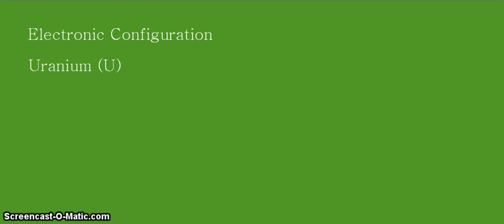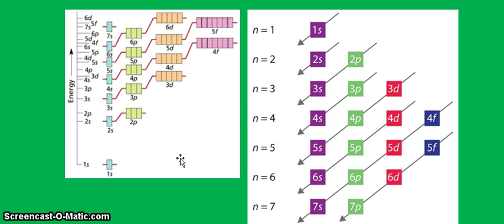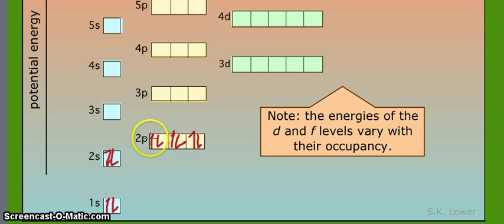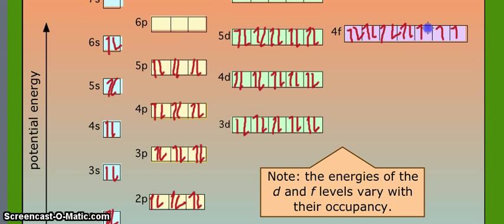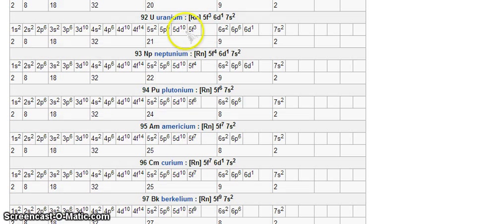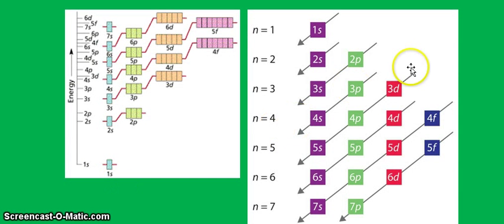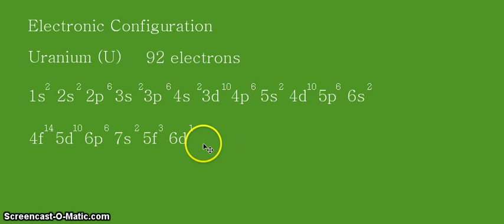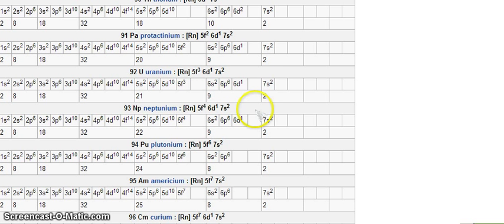Uranium Electronic Configuration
Hello there!

This video tutorial will help you determine the electronic configuration of
the Uranium atom. This one is quite interesting for it has a lot of
electrons so we expect some reaching the f sub-shell level. Remember, try
to review about orbitals, valence electrons, shells and sub-shells as well.